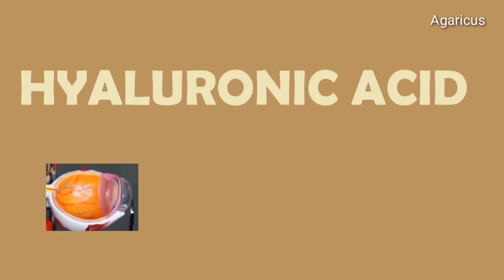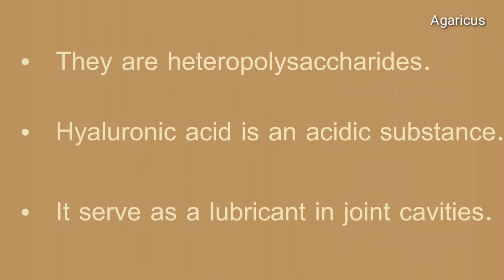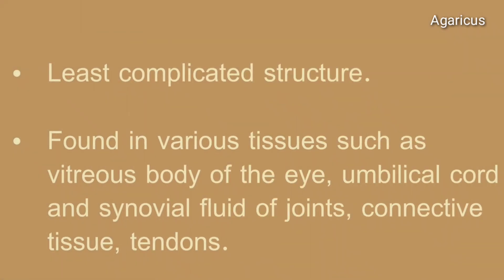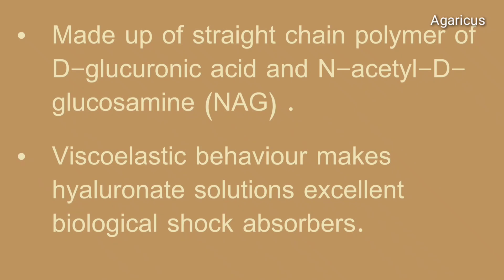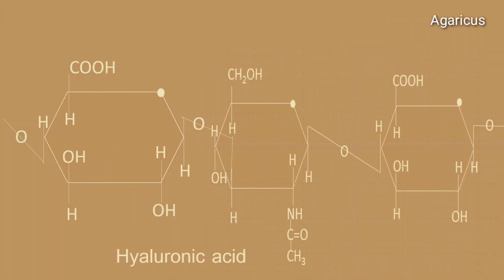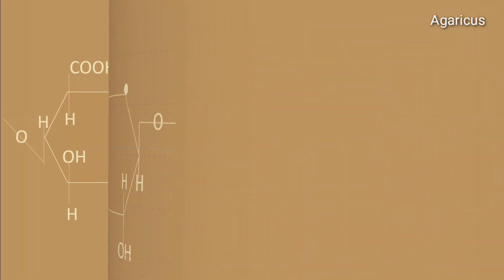HYALURONIC ACID| POLYSACCHARIDES | CARBOHYDRATES |BIOCHEMISTRY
HYALURONIC ACID

They are heteropolysaccharides. Hyaluronic acid is an acidic substance.
Found in various tissues such as vitreous body of the eye, umbilical cord and synovial fluid of joints, connective tissue, tendons, synovial fluids.